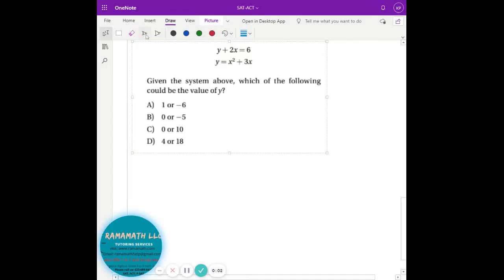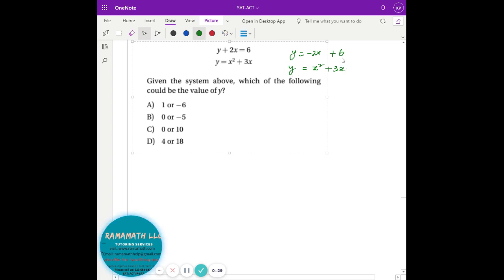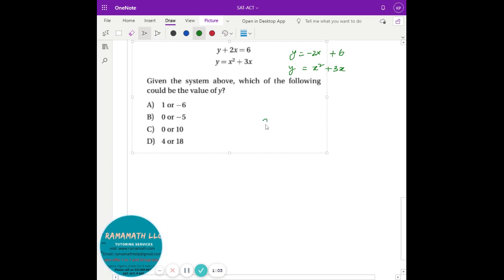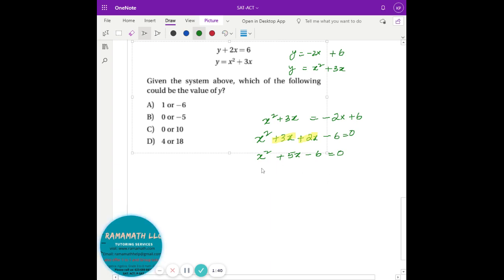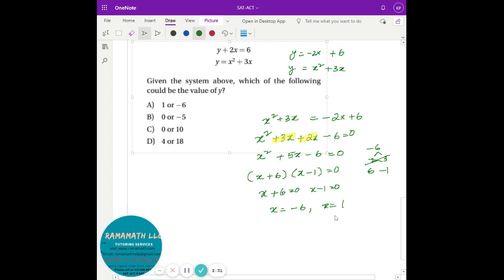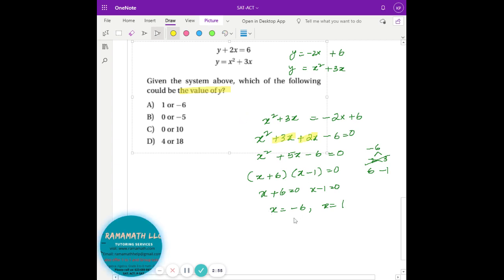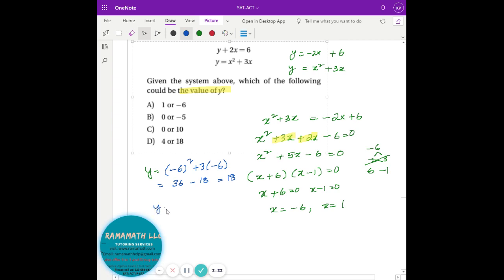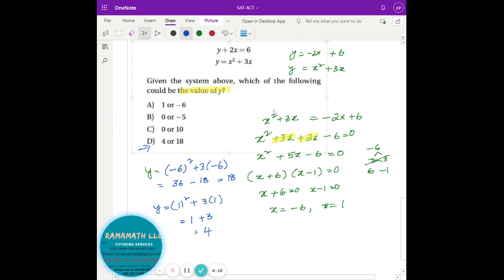Solving system Polynomial and linear functions-SAT-ACT-PSAt